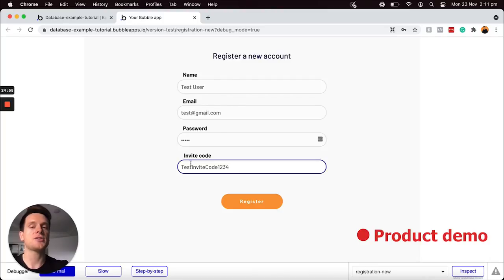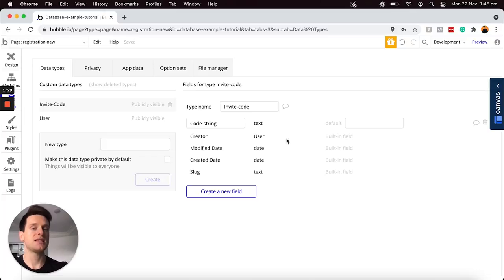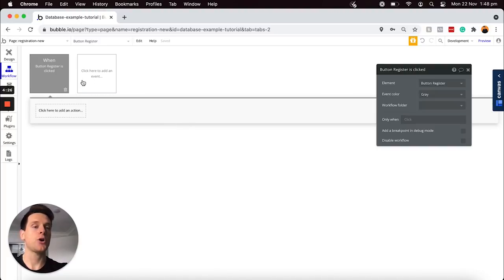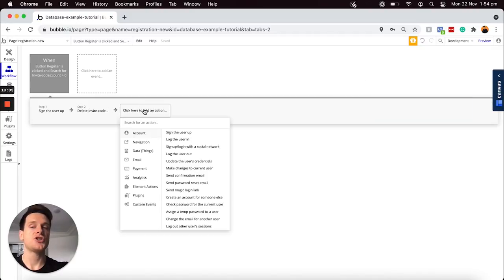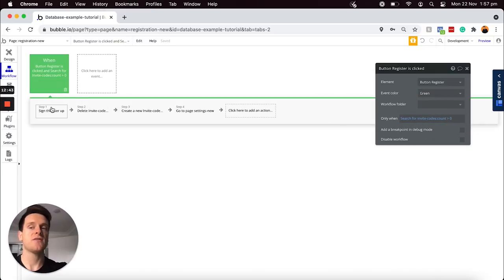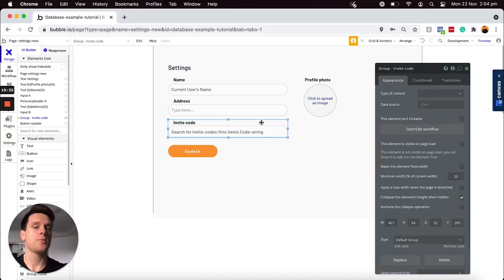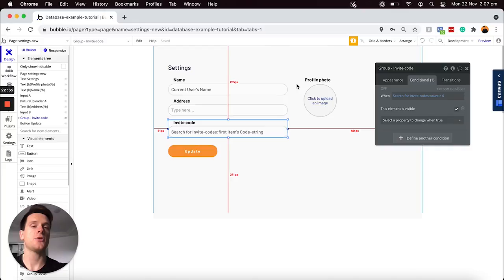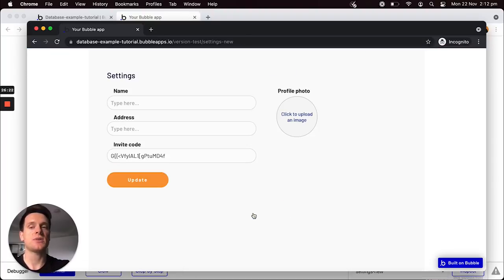How to Create an Invite Code Feature in Bubble.io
In this tutorial, I'll explain everything you need to know about building an invite-only feature within your Bubble app.

Invite codes are a popular feature within products like Clubhouse and Dribbble. They're a powerful way to not only moderate who can access your application, but also drive growth by creating exclusivity.

Throughout this tutorial, I'll cover:

1. How to structure your database to support invite codes
2. How to generate new invite codes
3. How to remove used invite codes
4. The necessary workflows & conditions to power the experience

About me:

In 2020, I worked directly with the Bubble team to write their 'How-to build' blog series. Each installment shared written instructions on how to recreate popular products using their no-code tool. Since the beginning of 2021, I've focussed on creating my own video series to teach no-code makers how to get the most out of Bubble's platform.

Timeline:

00:00 - Invite code overview
01:44 - Structuring your database
03:22 - Generating a new invite code
06:20 - Deleting used invite codes
11:35 - Displaying invite codes
16:18 - Live demo
18:02 - Additional insights